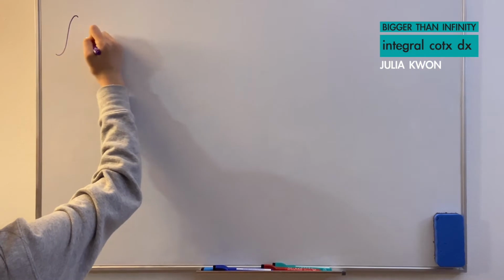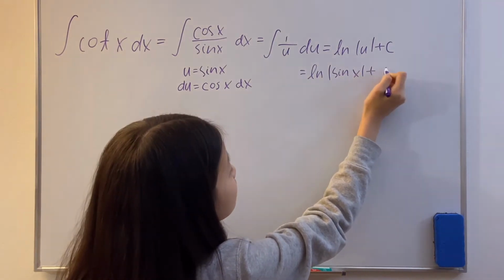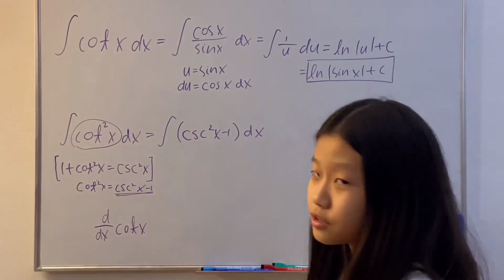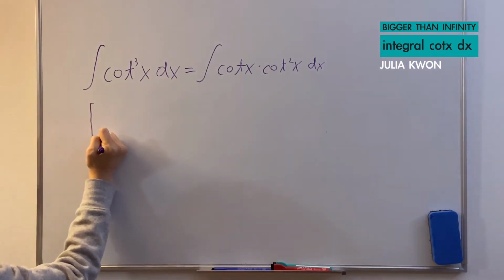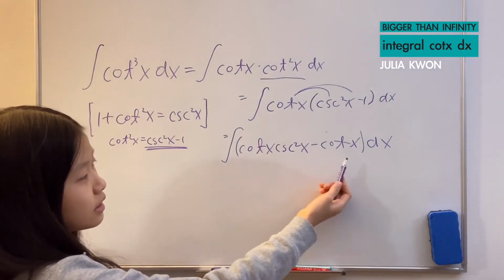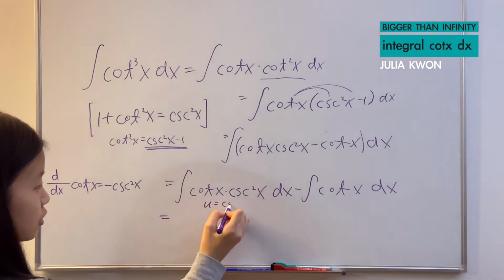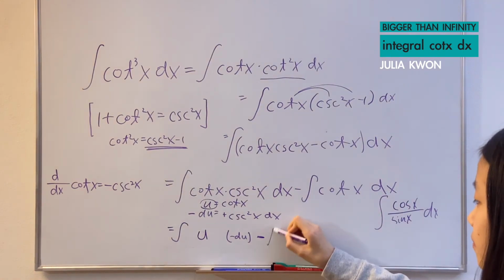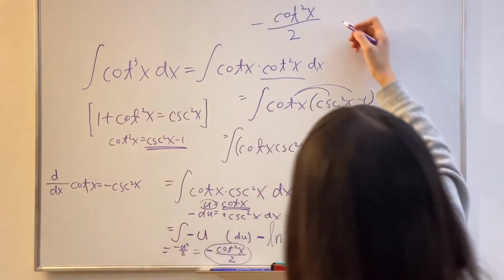integral cotx dx integral cot^2x dx integral cot^3x dx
integral cotx dx integral cot^2x dx integral cot^3x dx  Trigonometric Integral integralsinxdx integralsin^2xdx integralsin^3xdx Integration by parts U Substitution Trigonometric substitution Partial fractions Integral table Numerical approximation Computer algebra system